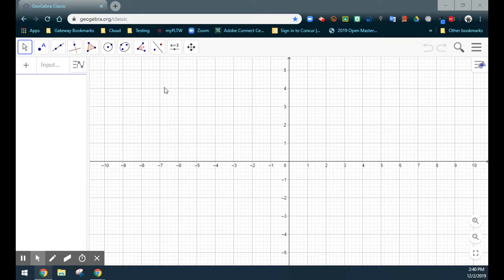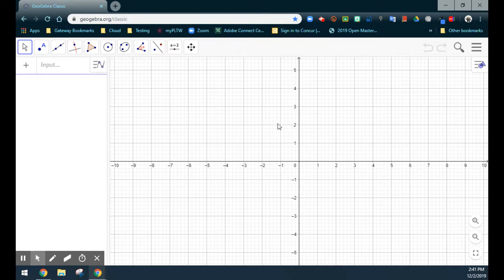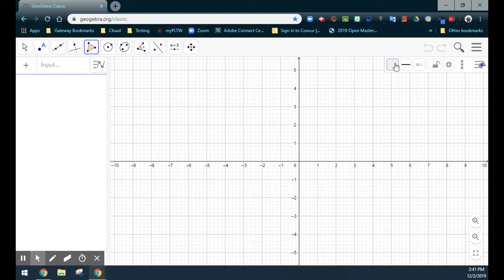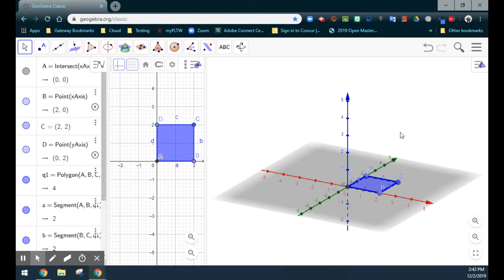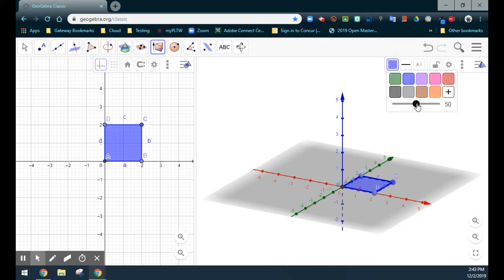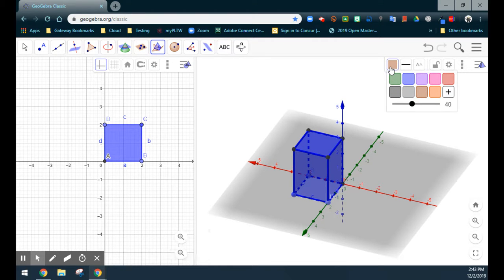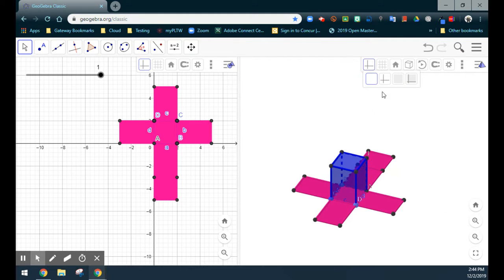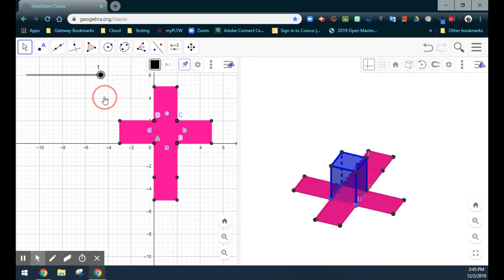PLTW DM 2.1 - NET Tutorial in GeoGebra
In this video, I walk through the various steps required to complete a NET in GeoGebra